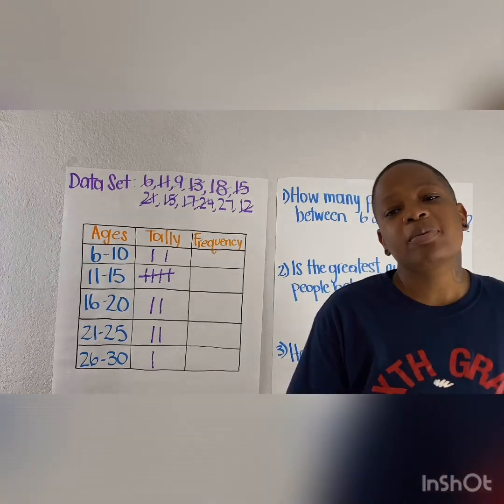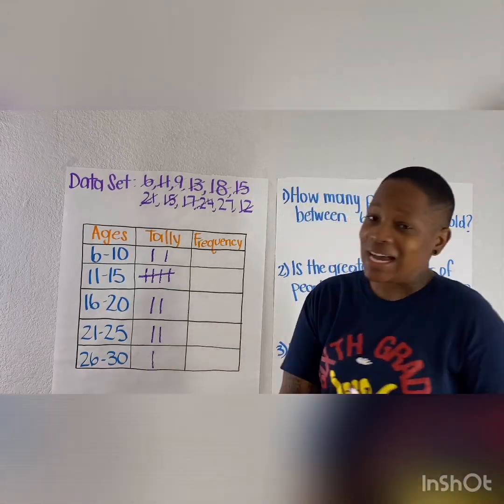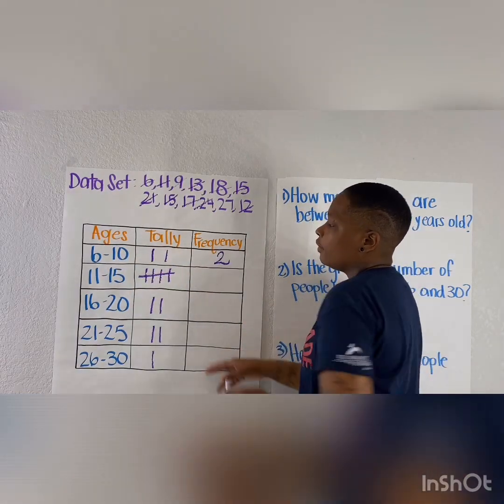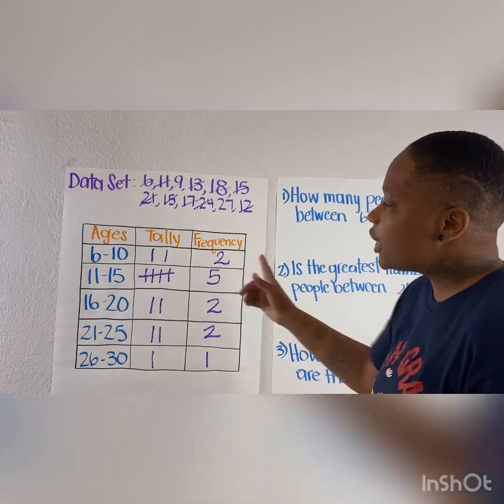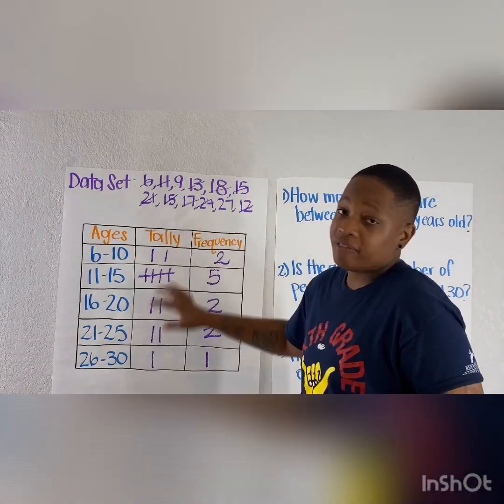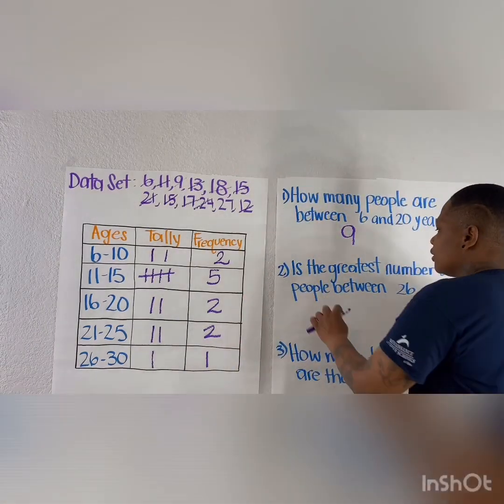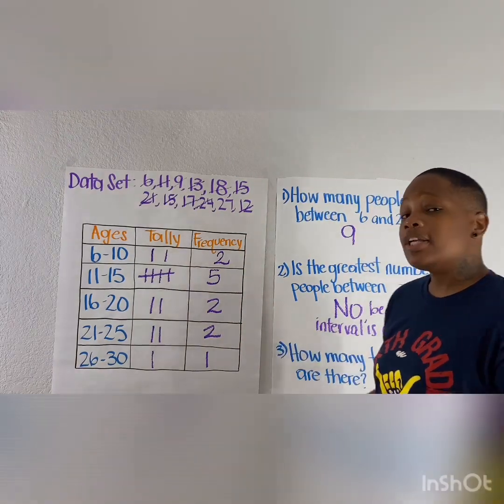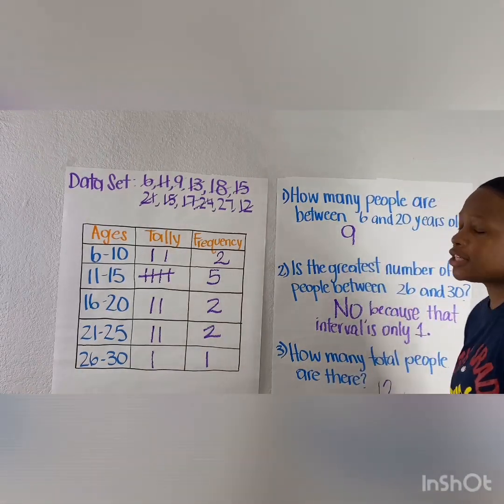Analyzing Frequency Tables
This is part 2 of our lesson on organizing data with frequency tables